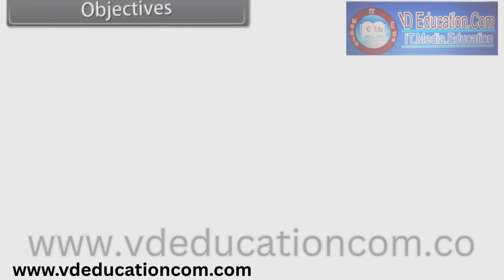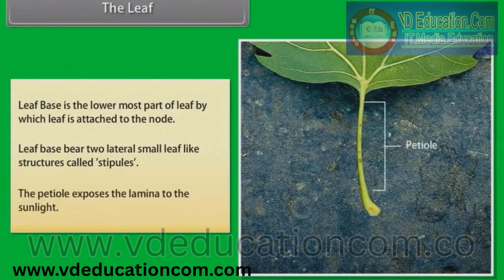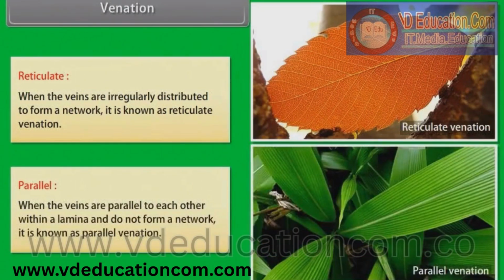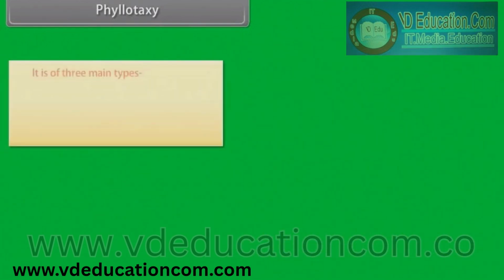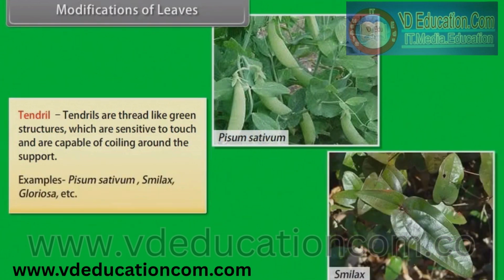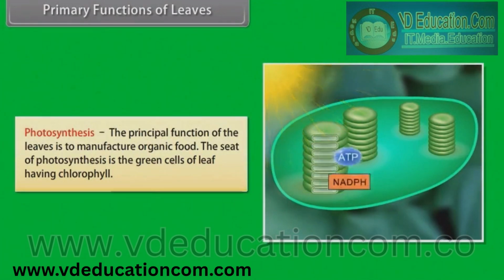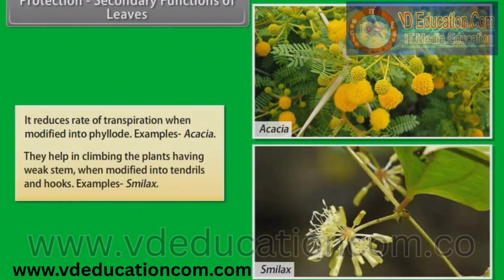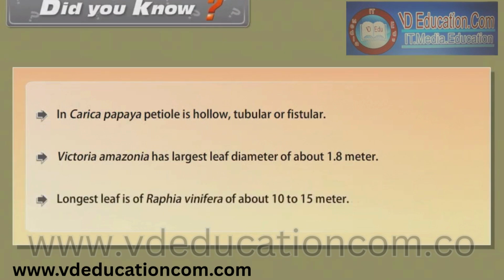11th sci Bio Morphollogy Of Flowering Plants leaves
11th sci Bio Morphollogy Of Flowering  Plants  leaves